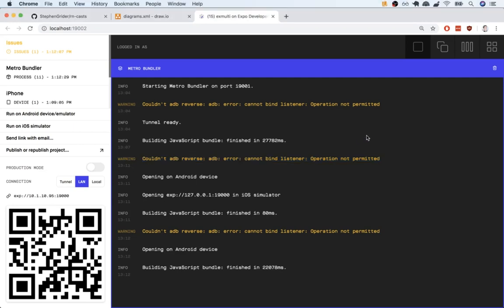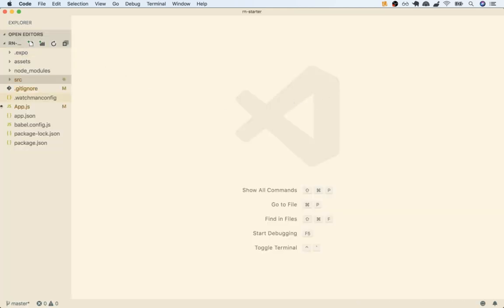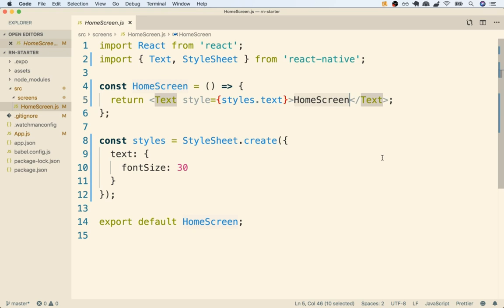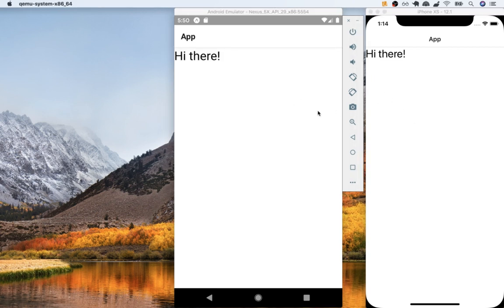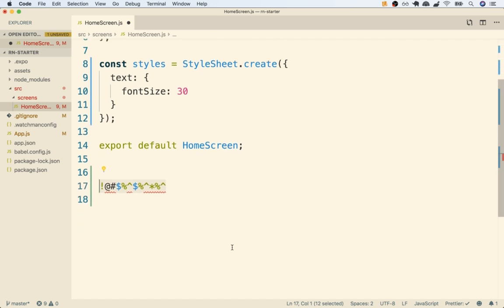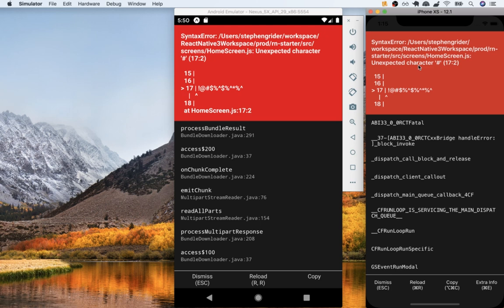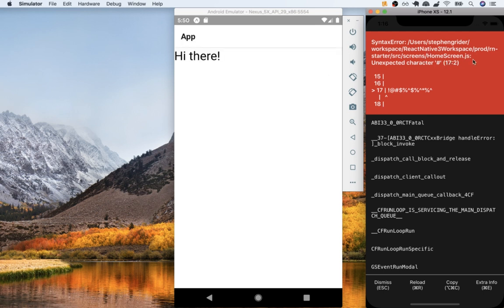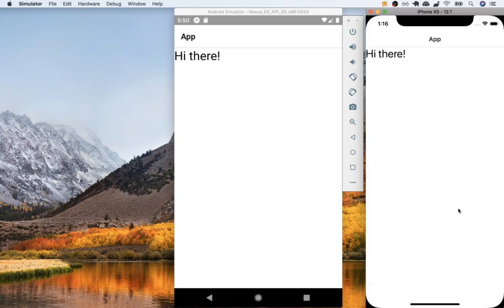Lecture # 3 Making Changes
Create native apps for Android and iOS using React Native combines the best parts of native development with React, a best-in-class JavaScript library for building user interfaces.
Use a little or a lot. You can use React Native today in your existing Android and iOS projects or you can create a whole new app from scratch in this course we will provide complete React Native Course in this tutorials in the form of series.